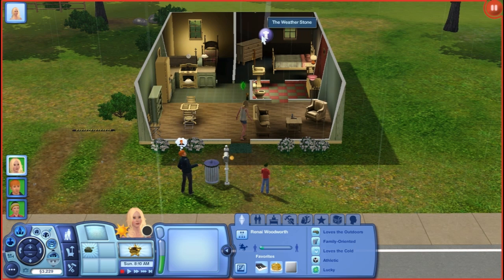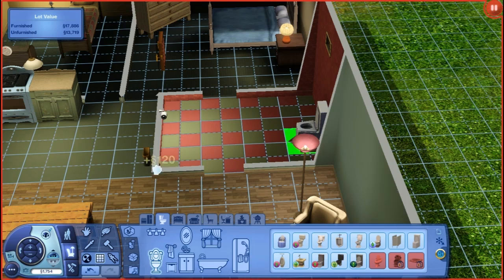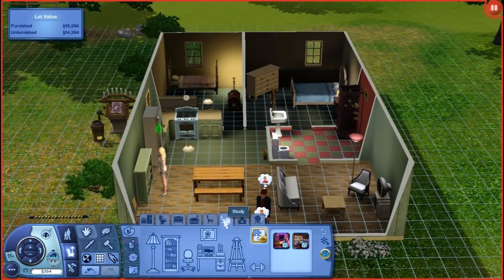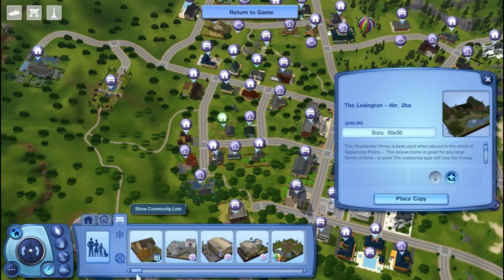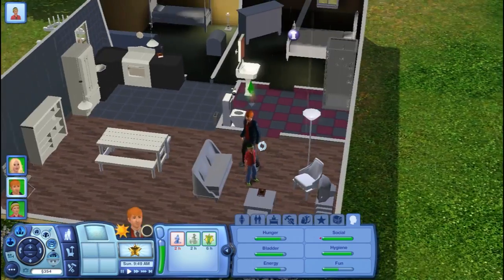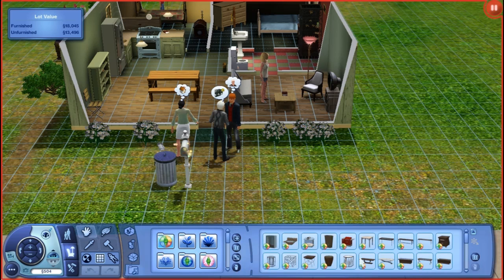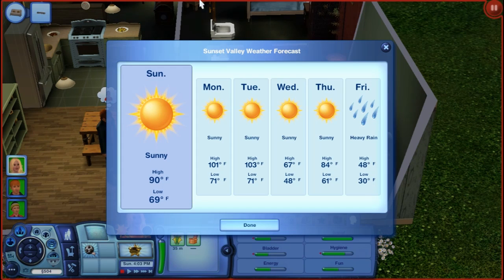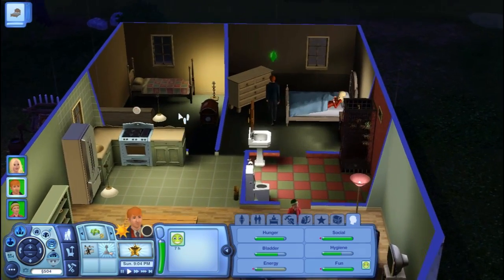Let's Play: The Sims 3 Seasons - [Part 2] - Water Balloon Fight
⇒ The Sims 3 Seasons Gameplay: The Family gets settled in to their new home and enjoy a summer time rain and a water balloon fight. They also get into their new Careers.